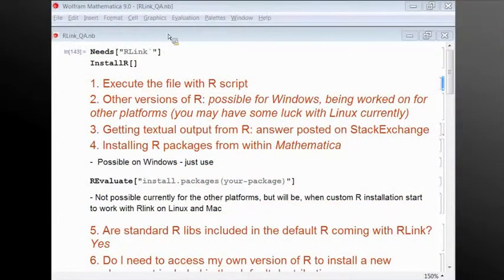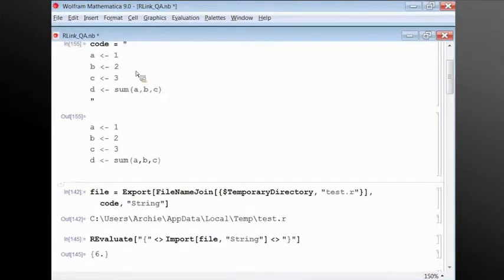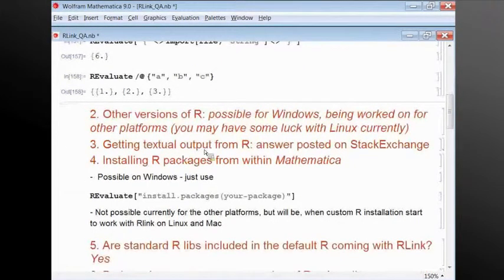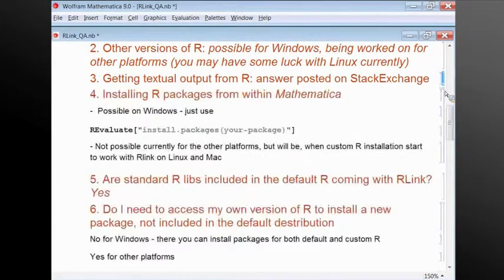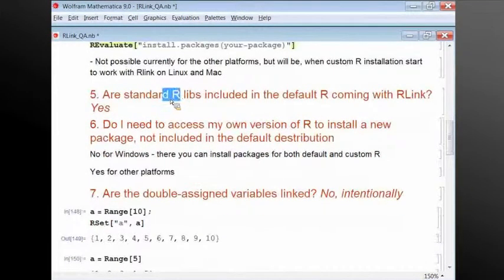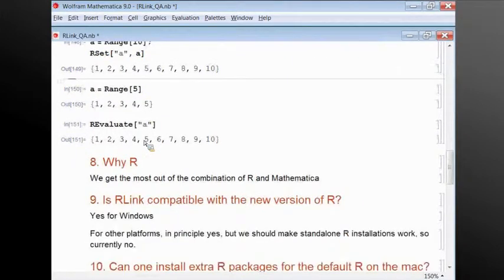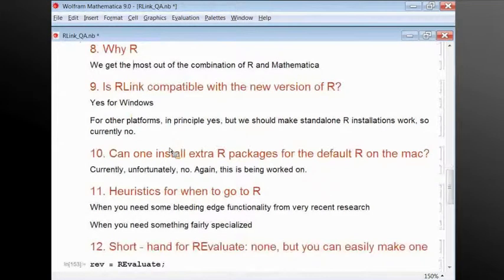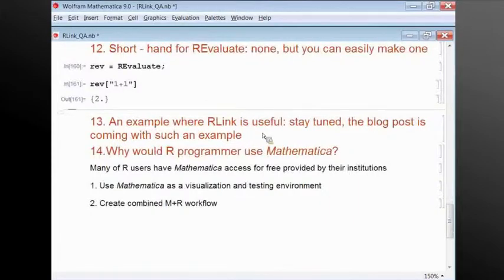Mathematica Experts Live: Data Manipulation and Visualization Q&A Part 4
Leonid Shifrin provides feedback on users' questions related to Mathematica's built-in integration with R code in this video from Mathematica Experts Live: New in Mathematica 9.